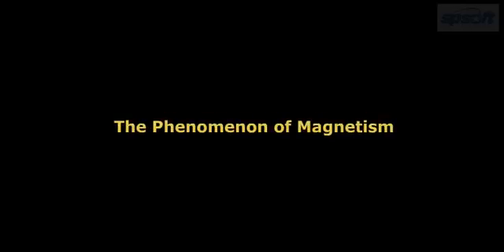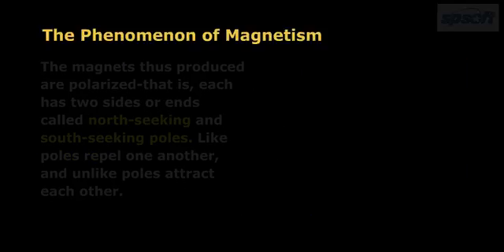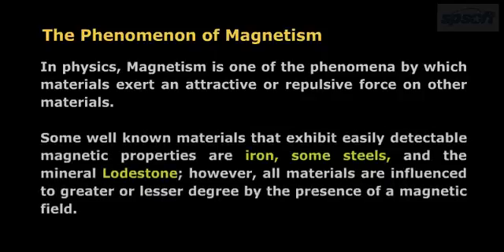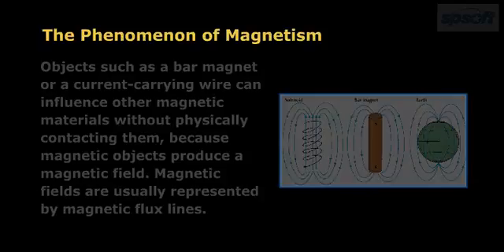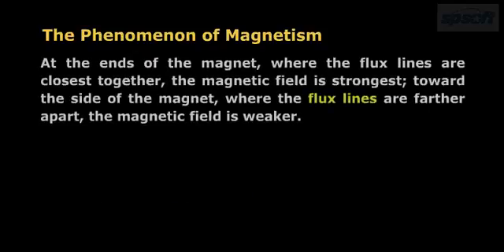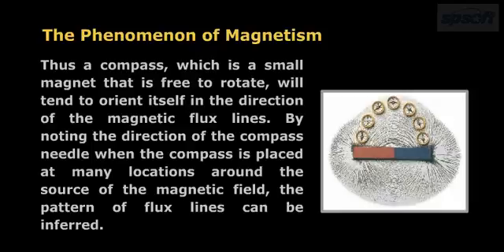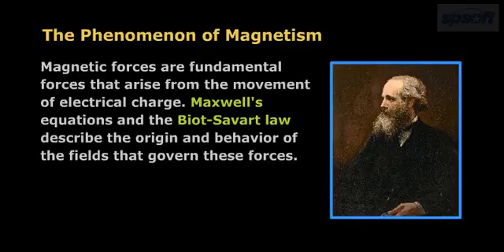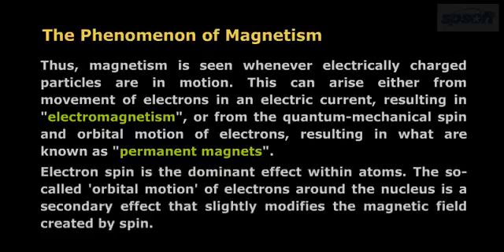The Phenomenon of Magnetism